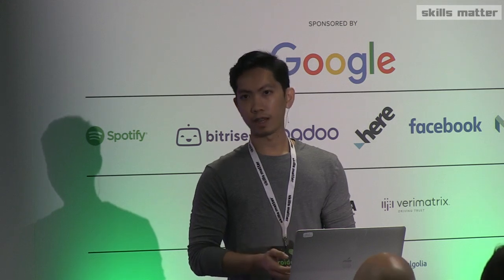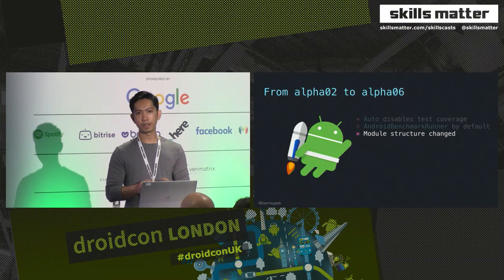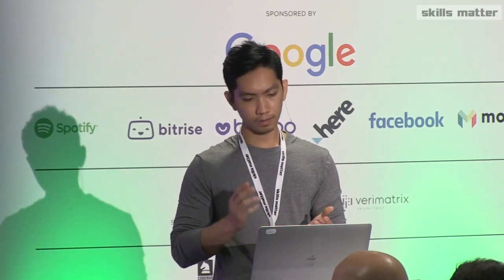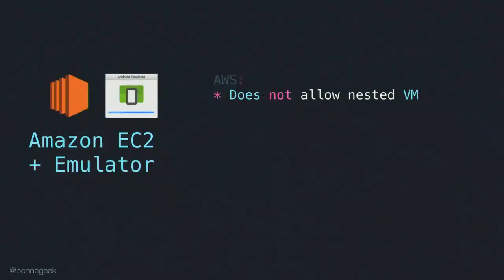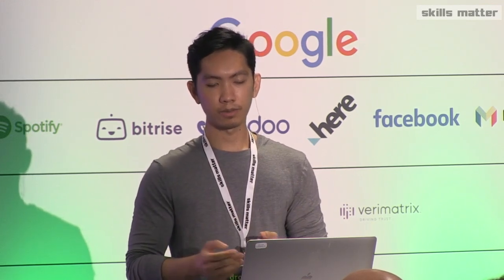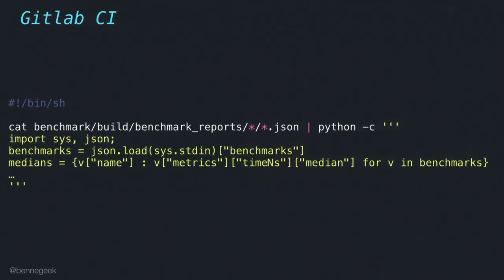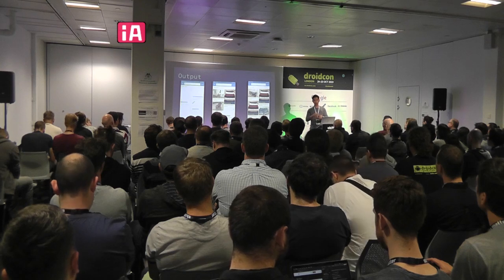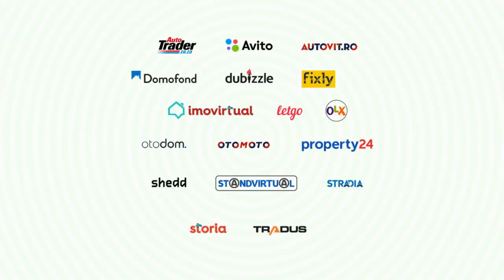Measure What Matters with Jetpack Benchmark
Speakers: JB Lorenzo